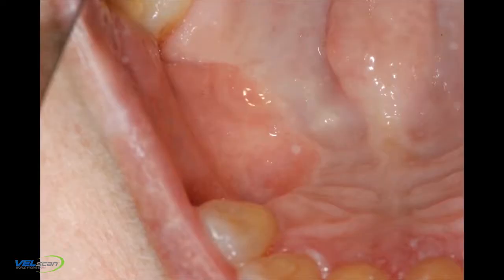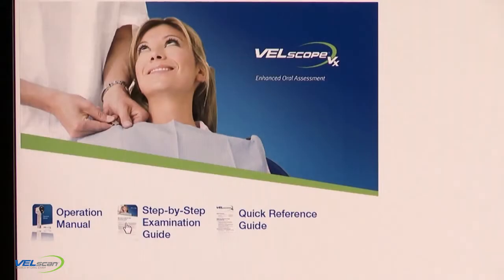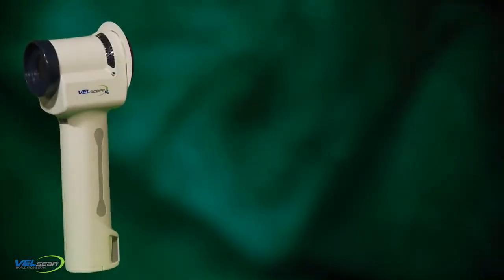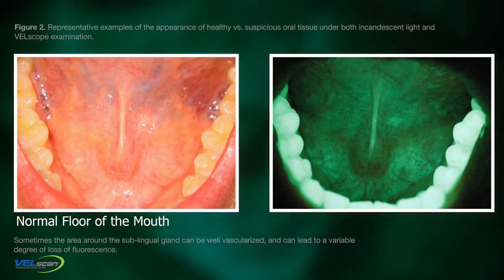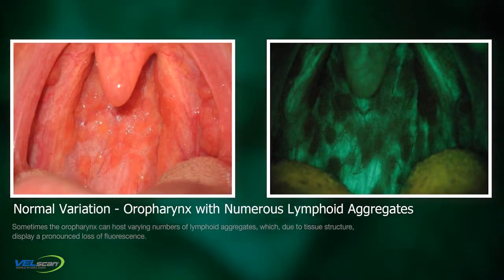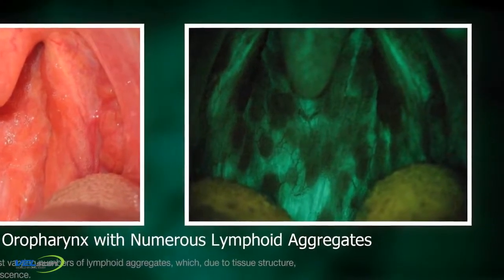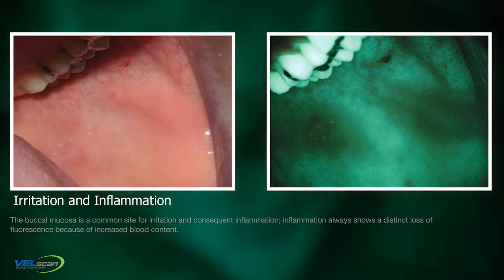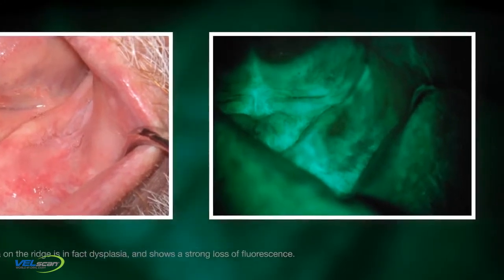VELscan Training 2 Normal vs Abnormal Mucosa White vs TFV